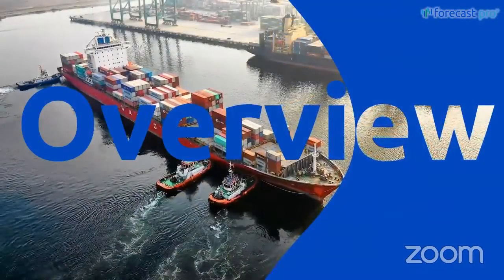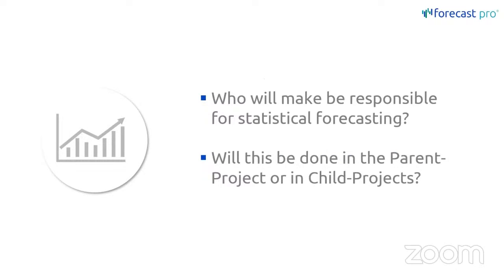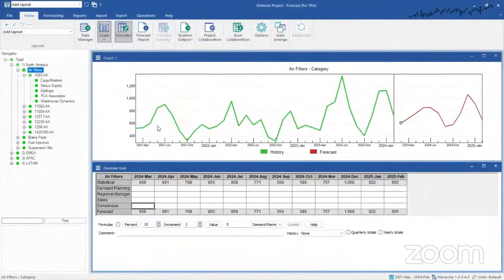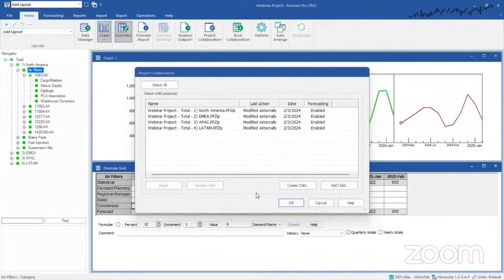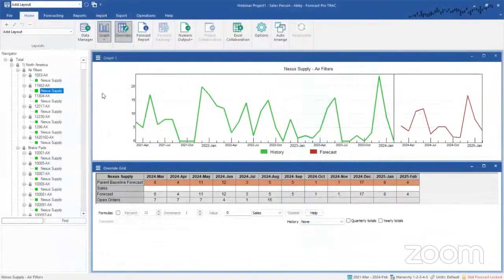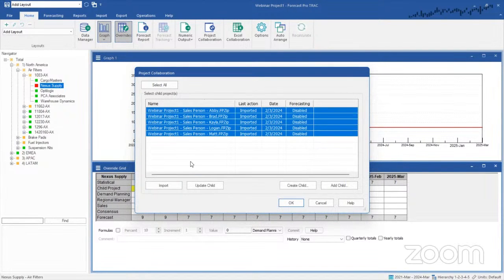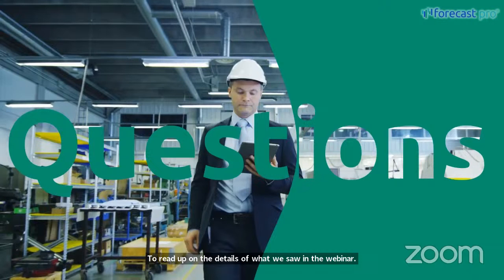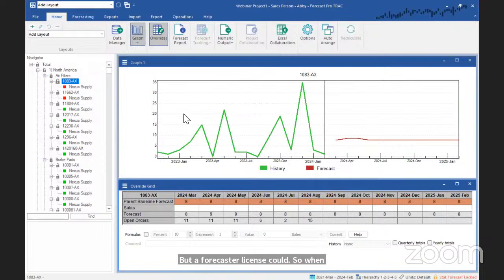Succeeding with Forecast Pro: Project Collaboration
Throughout 2024, James and Franklin will present a 4 part webinar series: Succeeding with Forecast Pro. In the first webinar in this new quarterly series, you’ll learn ways to improve your collaboration in Forecast Pro TRAC.

This free session will take a deep dive into Forecast Pro TRAC’s Project Collaboration capabilities.

James Berry will discuss:

● How to set up a Parent-Child project
● How overrides and external data get carried to and from the Parent project
● Examples of Project Collaboration when slicing up the hierarchy by sales rep and by geography
● When hierarchy nodes should or should not be locked
● Whether or not to enable/disable forecasting
● Best practices in organizing team efforts throughout the forecasting cycle (including process, roles, and timelines)